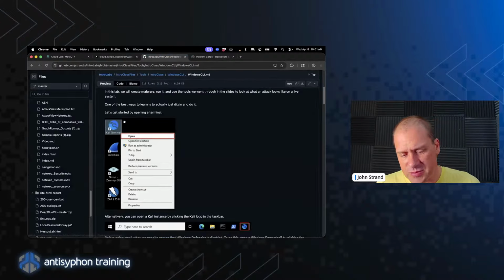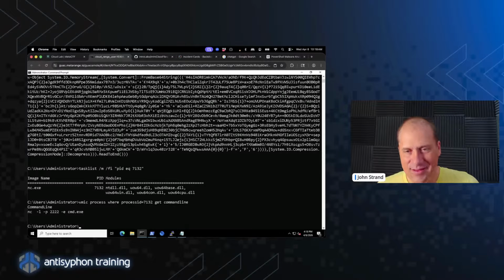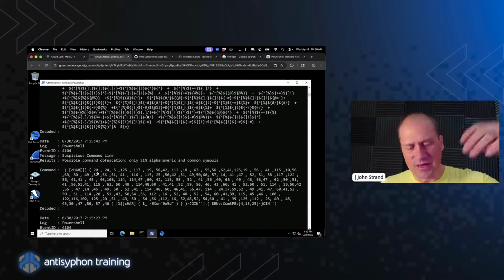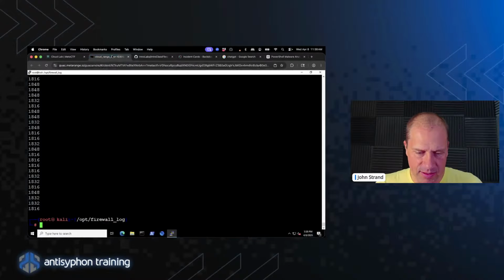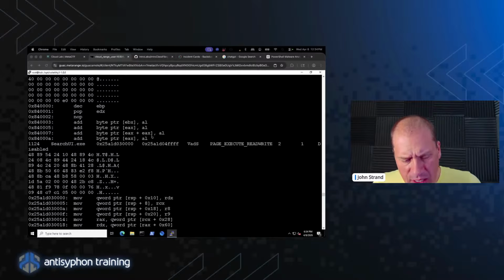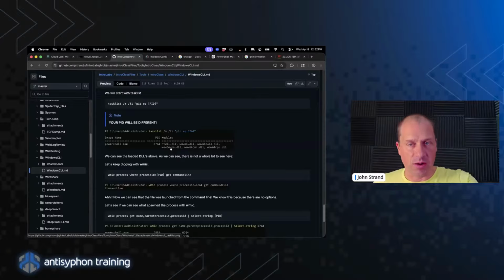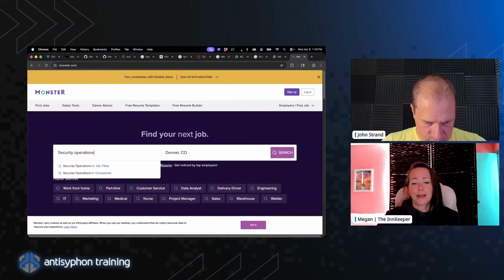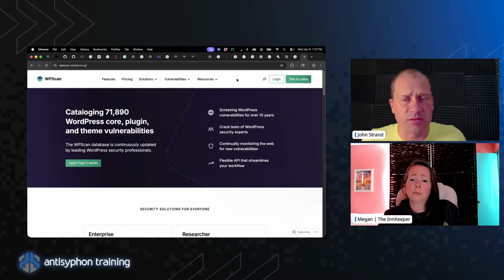Day 3 - SOC Core Skills w/ John Strand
This 16-hour information security training course will cover the core security skills all Security Operation Center (SOC) analysts need to have.

In a cybersecurity industry that is constantly changing and evolving, the need for a knowledgeable SOC analyst is always in demand. From the basics of networking to forensics and incident response, this course will give you the same required skills as the Black Hills Information Security (BHIS) SOC team. Learn from John Strand as he teaches the basics of what you need to know to be a successful SOC analyst! Learn at your own pace with our On-Demand training or take our Live, Pay What You Can training!